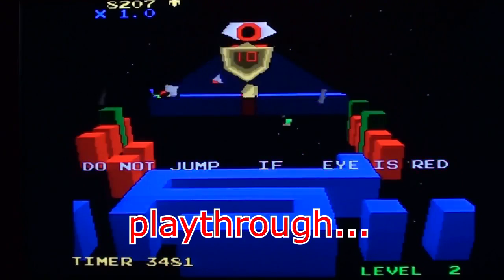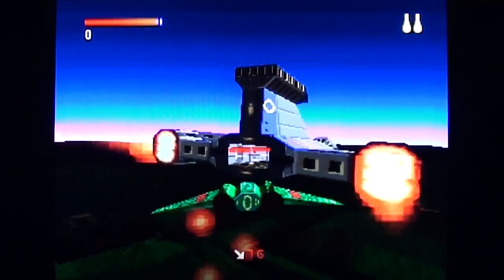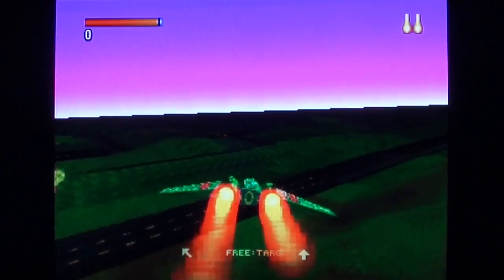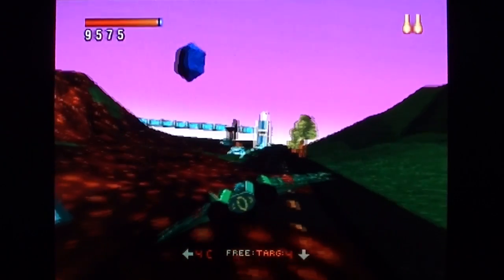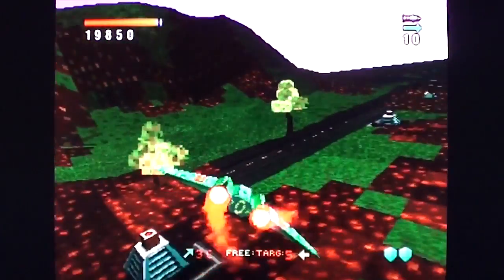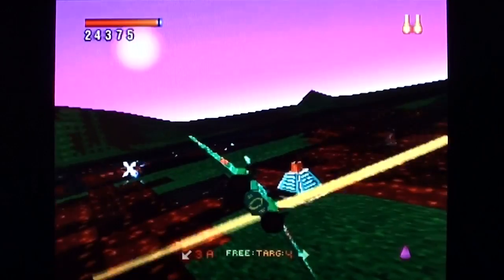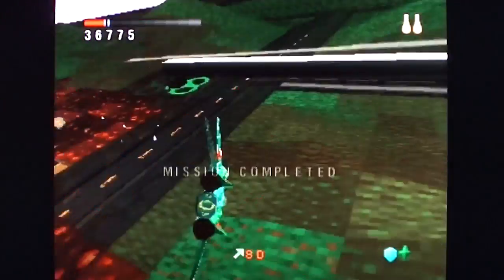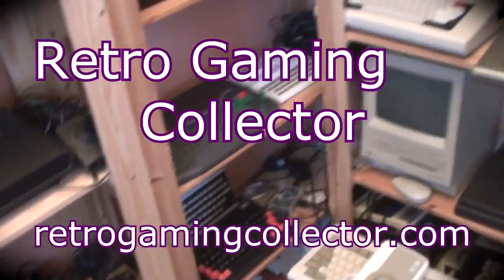Star Fighter playing on the 3DO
Gameplay and commentary from Star Fighter playing on the 3DO retro video games console.